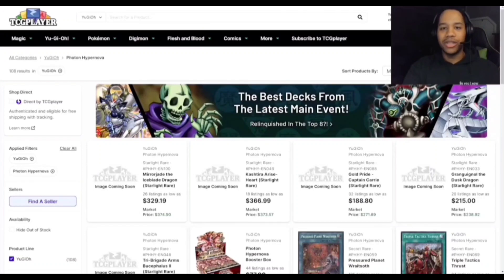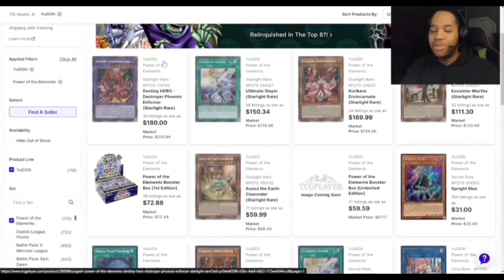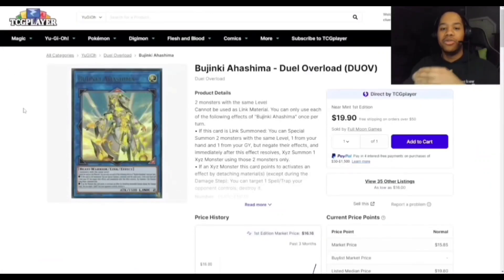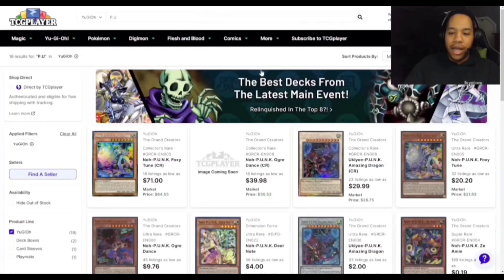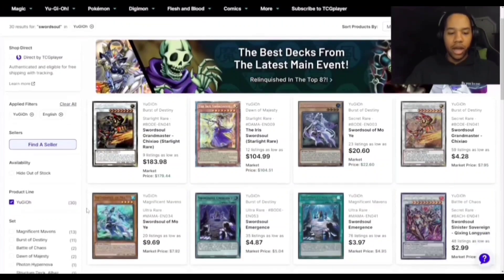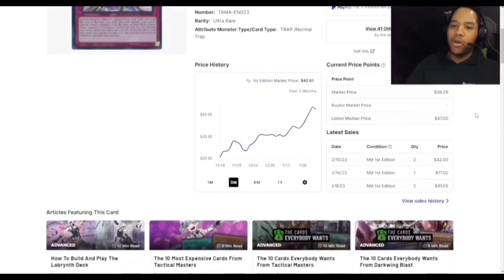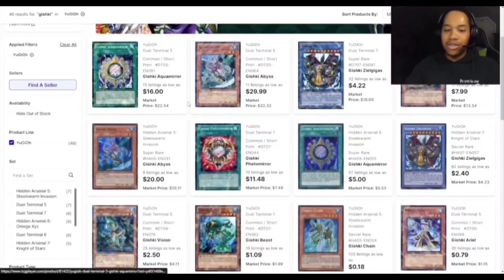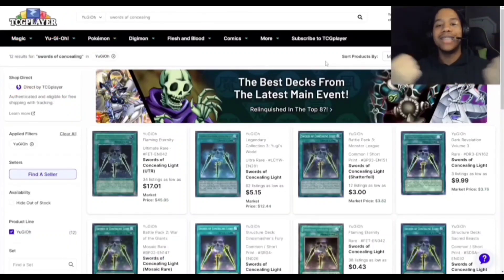YU-GI-OH! MARKET WATCH |BANLIST BUYOUTS